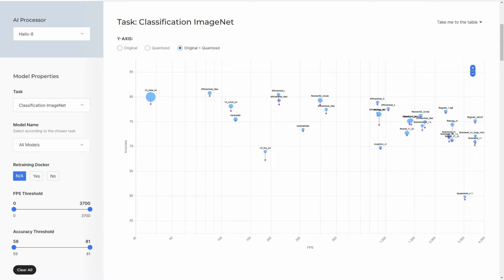Unlocking Hailo: Expert Insights and Practical Tricks (works on Raspberry Pi!)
00:00:00  - Intro.
00:00:33  - Hailo overview: Hailo-8, Hailo-15, Hailo-10
00:01:12  - Hi-level opinion
00:01:41  - The main idea about Hailo usage. Where to use it? RPi?
00:03:27  - The most important topic: Quantization
00:05:57  - Supported models. What is usable?
00:07:25  - Transformers
00:08:02  - Advice: correct pipeline of the work
00:10:28  - Hailo support

Music is generated with Suno Ai
Preview image generated with Dalle-3
Part of the text was generated with GPT-4o
Crazy world:)